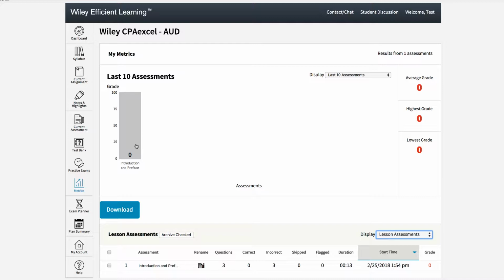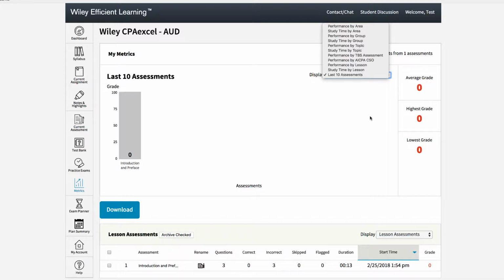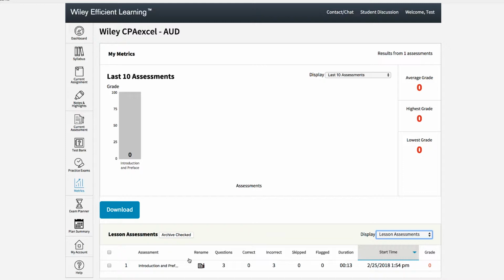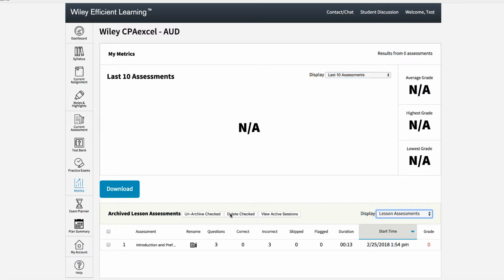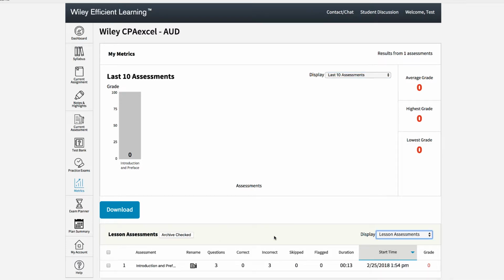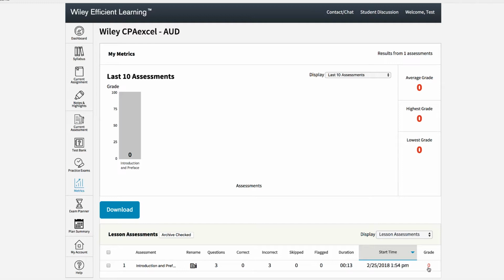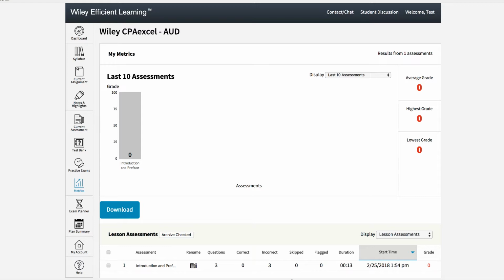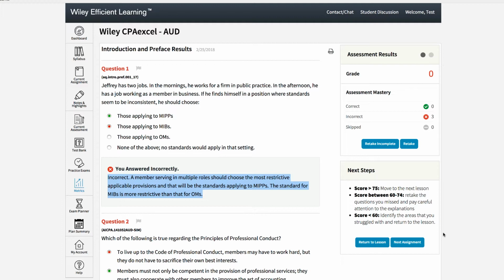How do I use the Wiley CPAexcel Metrics?